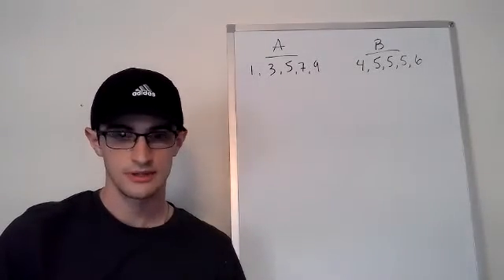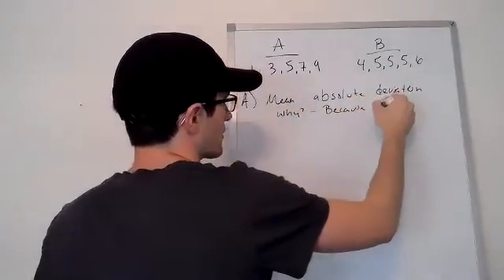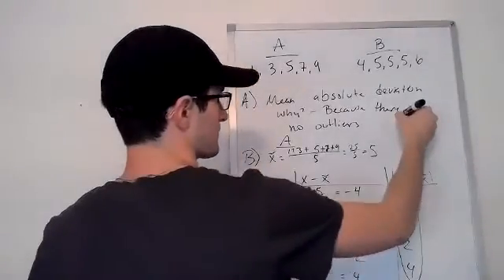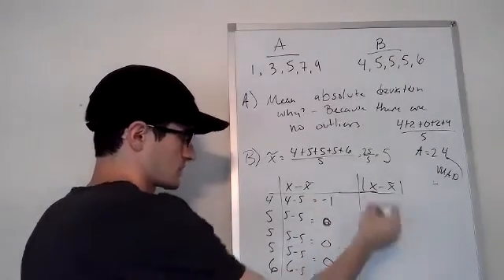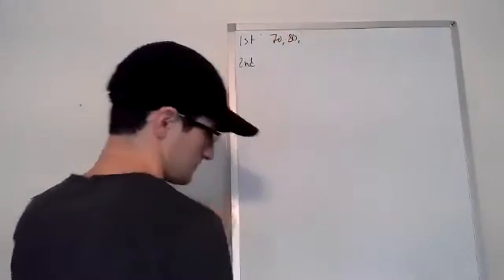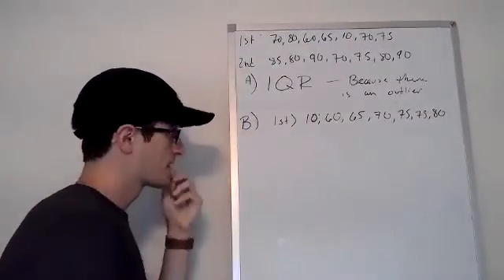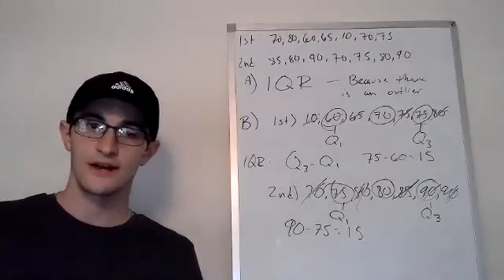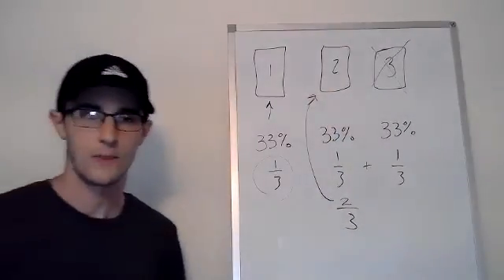4/30 Measures of Spread Day 2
Today we talked about how to interpret the mean absolute deviation and the interquartile range. We also finished the famous Monty Hall game show problem.